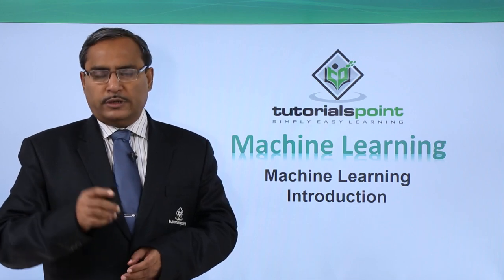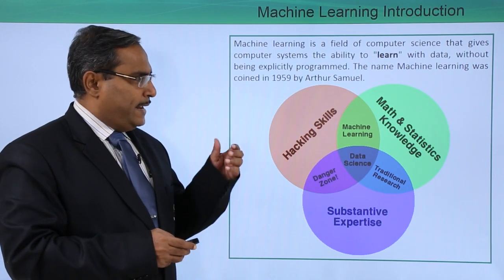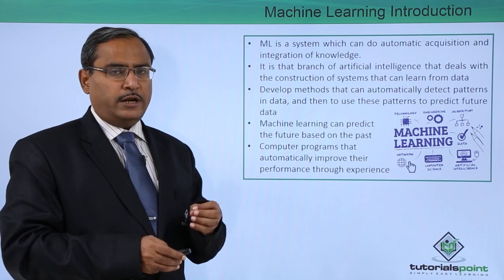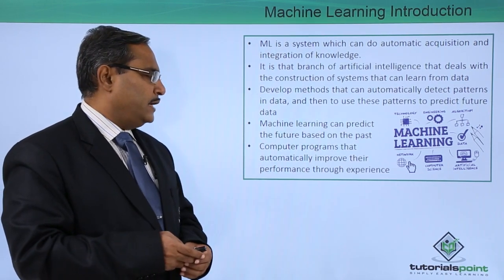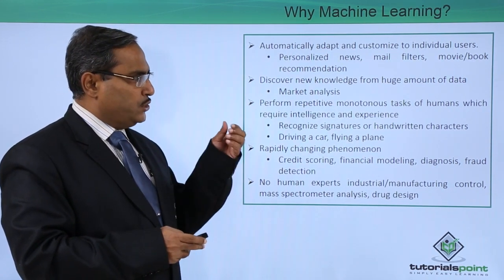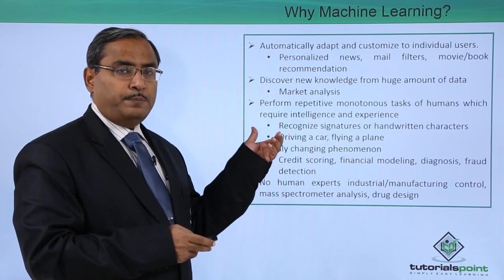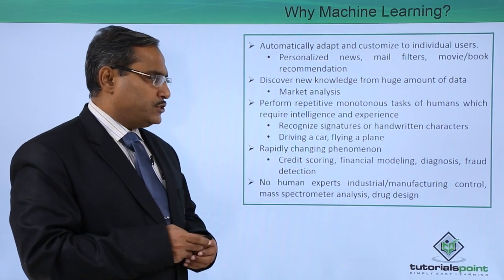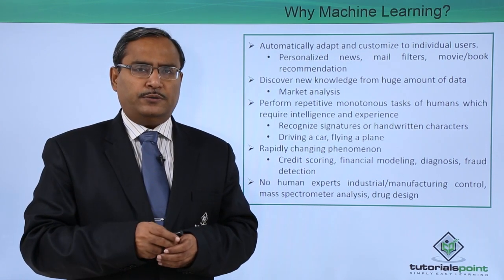Machine Learning - Machine Learning Introduction